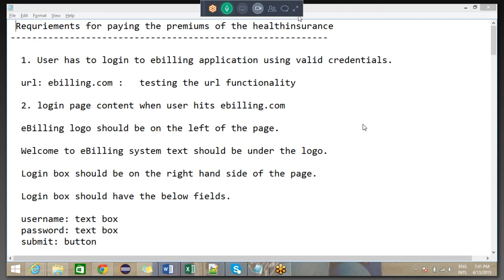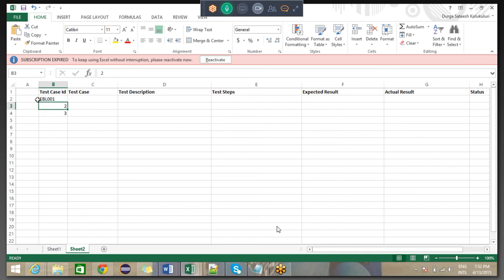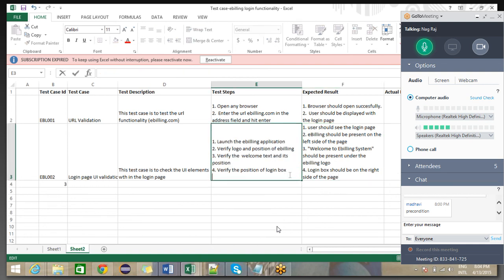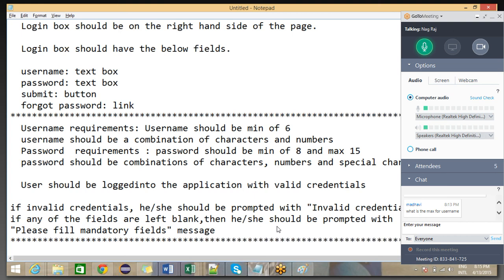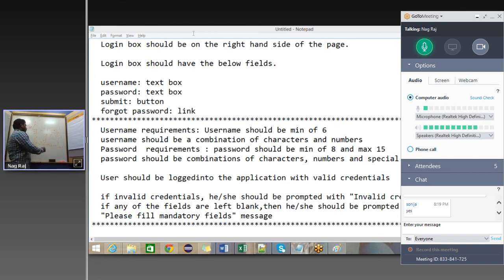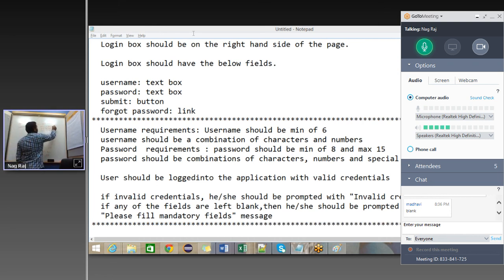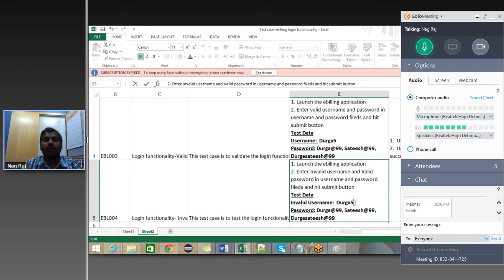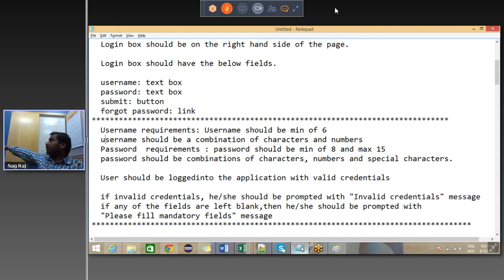ETL Class 5